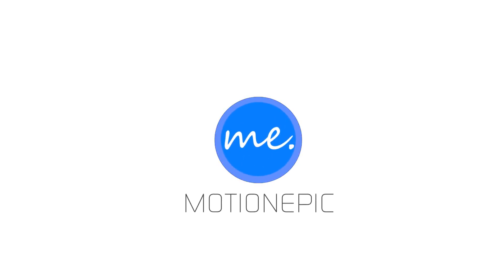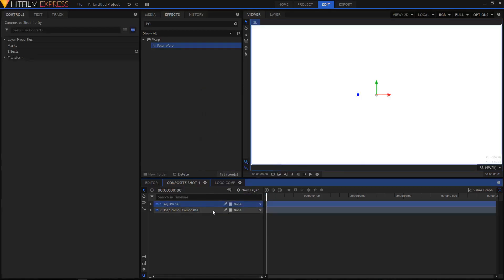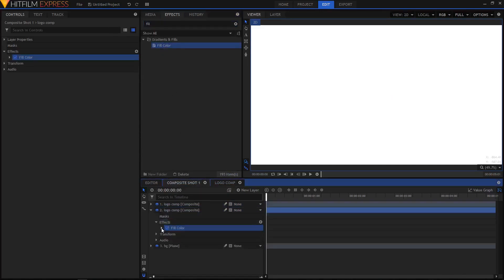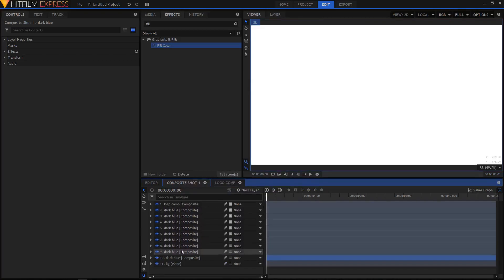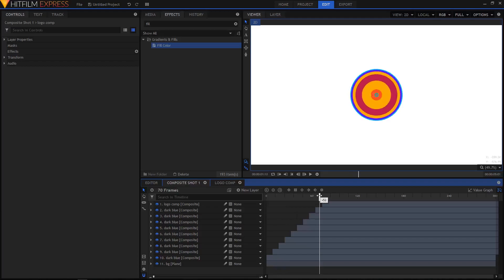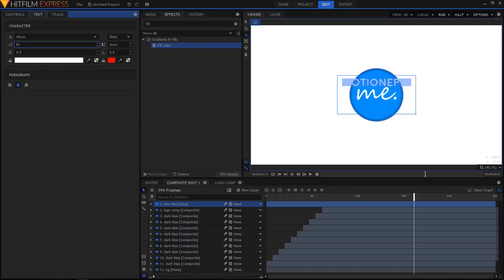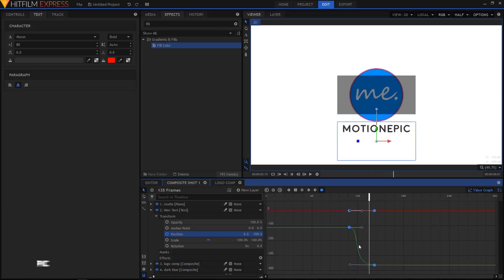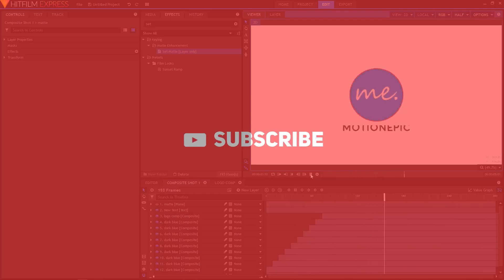Hitfilm Express 2017 - Colorful Logo Reveal Tutorial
In this Hitfilm Express Motion Graphic Tutorial, we will create clean/minimal and colorful logo reveal animation. This kind of motion design can be used as an intro or an outro for your video.  In this video you'll learn to add images, text, keyframes in your composition and also animate them.

-MotionEpic